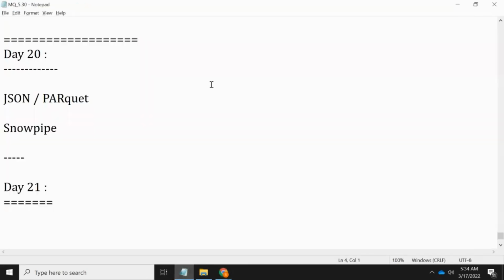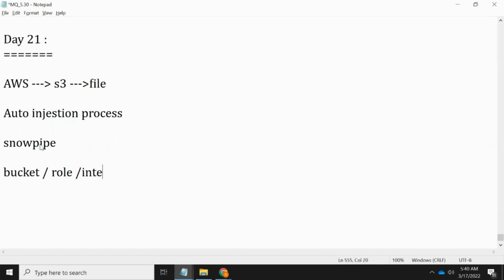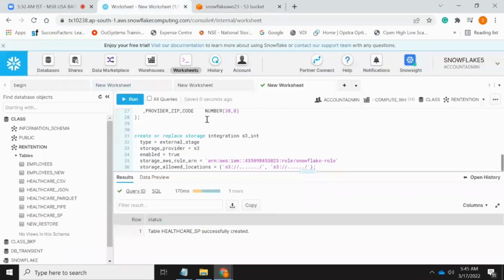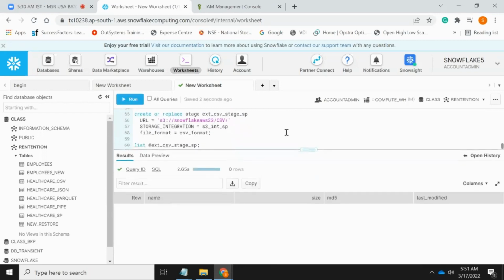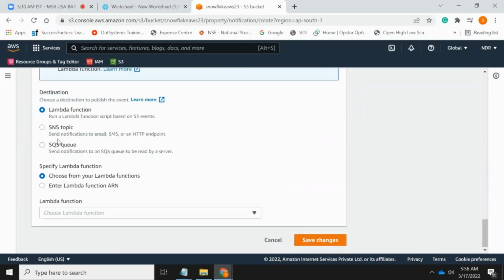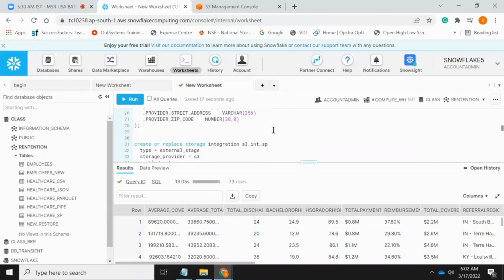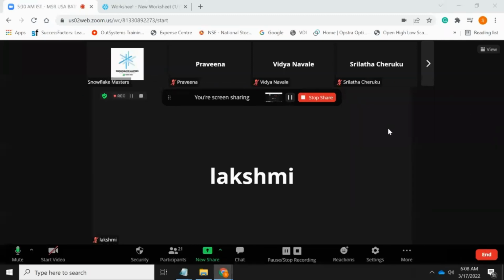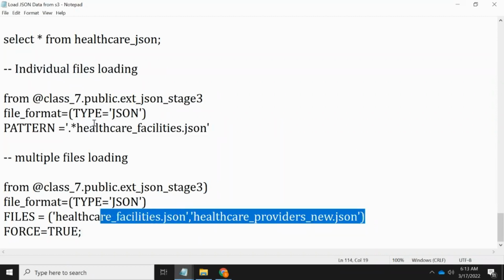SNOWFLAKE -SNOWPIPE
Snowpipe enables loading data from files as soon as they’re available in a stage. This means you can load data from files in micro-batches, making it available to users within minutes, rather than manually executing COPY statements on a schedule to load larger batches.

1.TCS
2.WIPRO
3.INYOSYS
4.CAPGEMINI etc